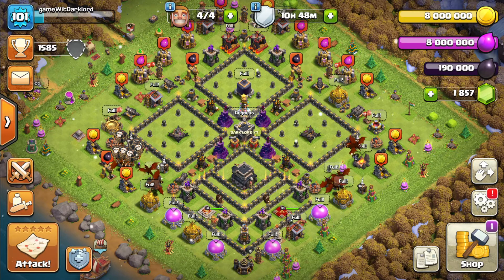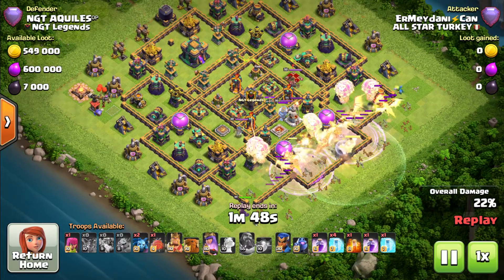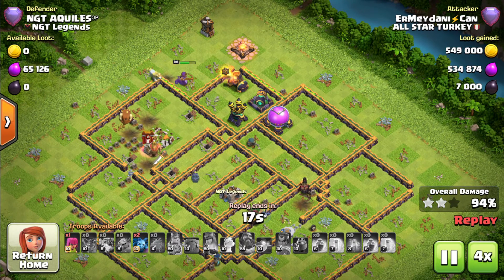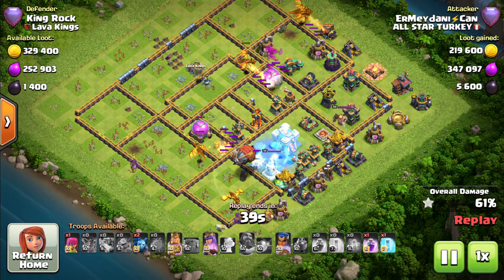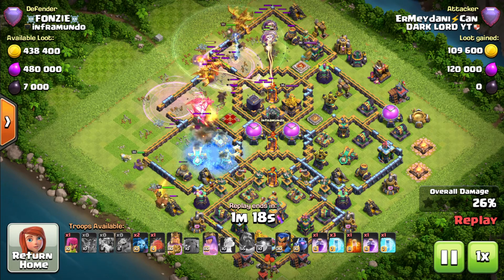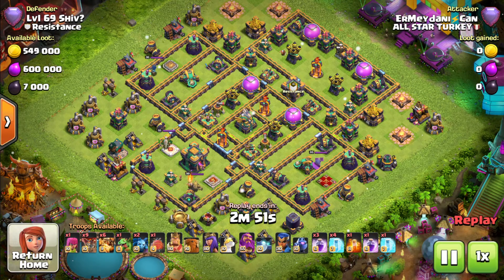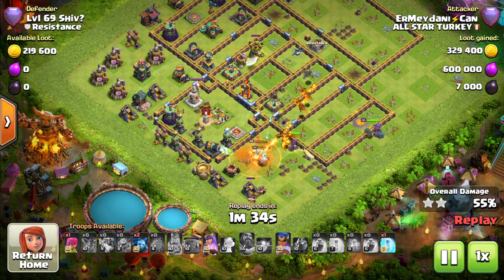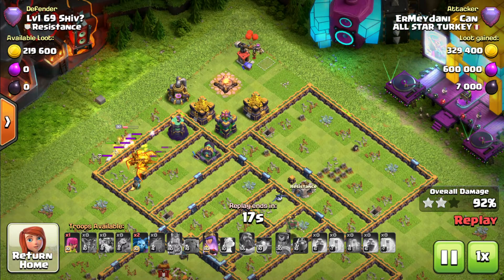Was the SUPER DRAGON really Nerfed? Global pusher's attacks - 6000+ Trophies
Hey Guyz!!

In today's video let us take a look at some of the awesome attacks by Ermeydani using SUPER DRAGON Spam.